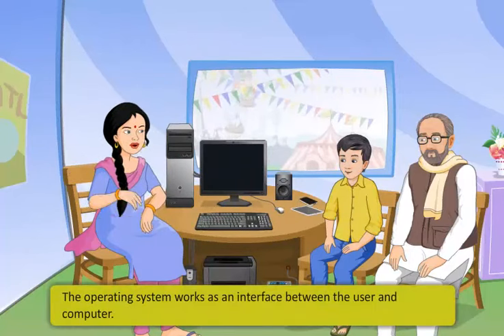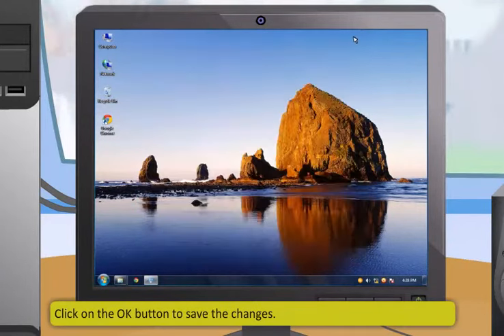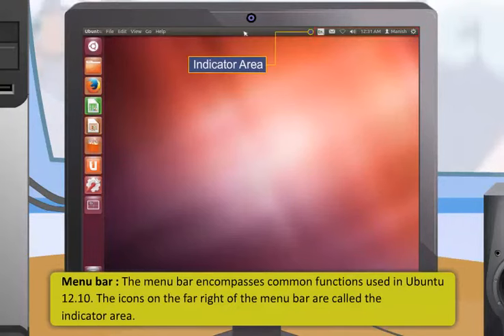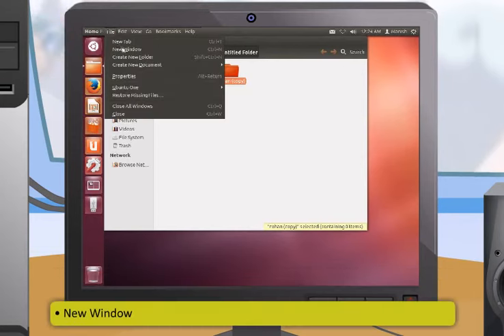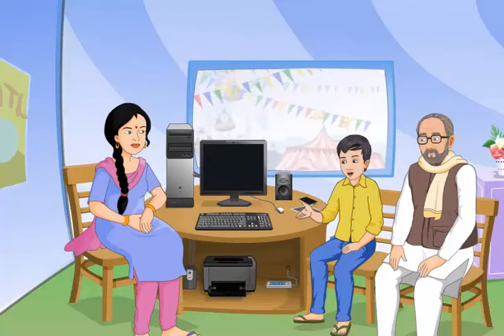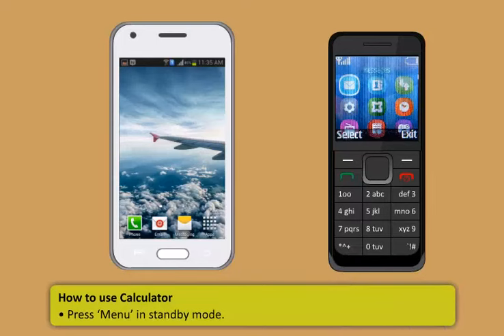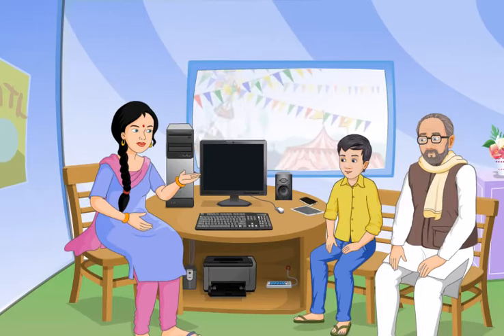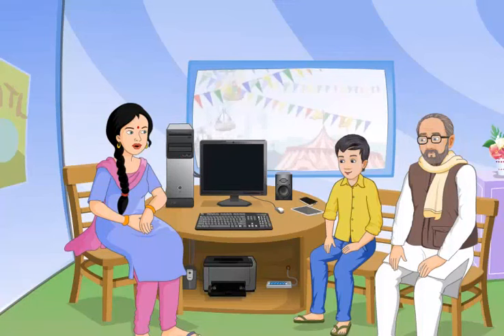Module-2_Operating Digital Devices(English)